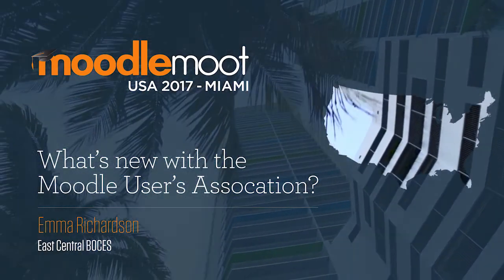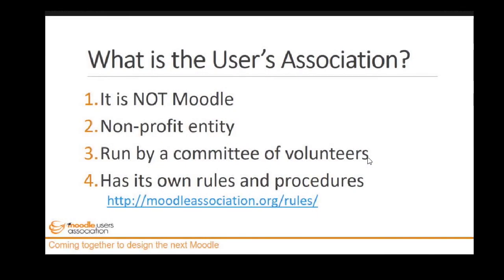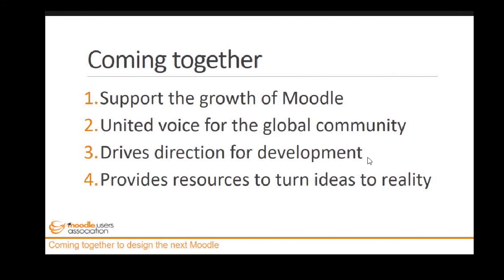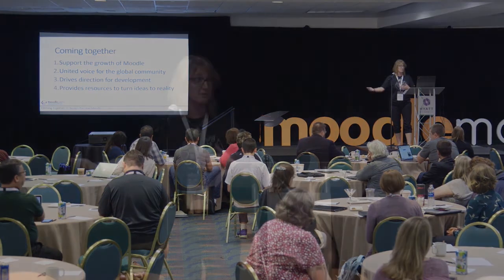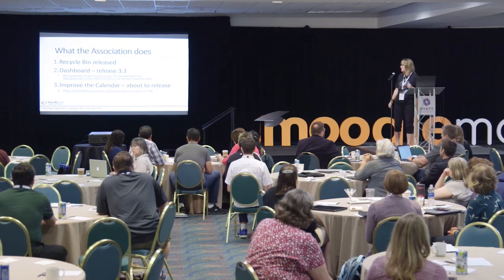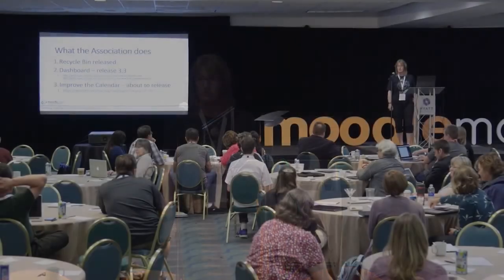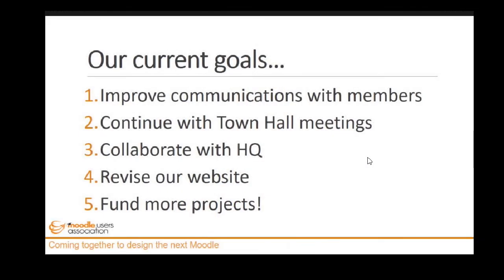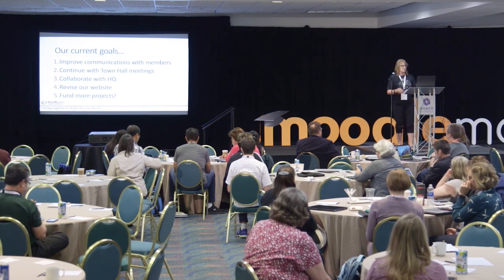What’s new with the Moodle User’s Assocation? | Emma Richardson | MootUS17 Florida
What’s new with the Moodle User’s Assocation?

Emma Richardson
East Central BOCES

MootUS17 Miami